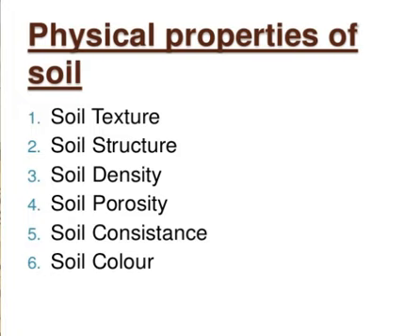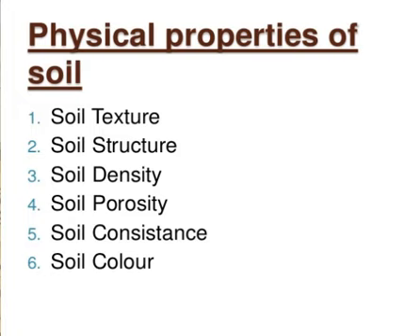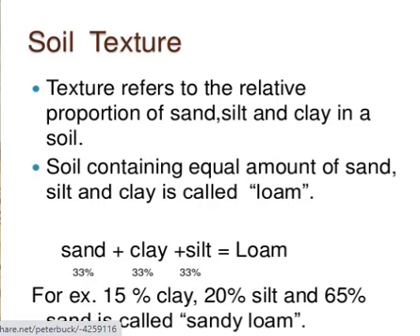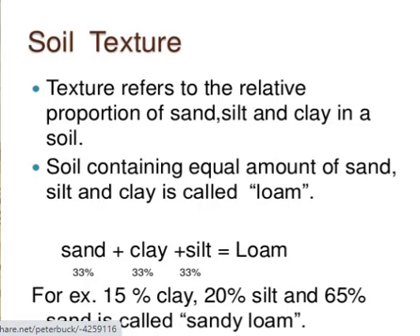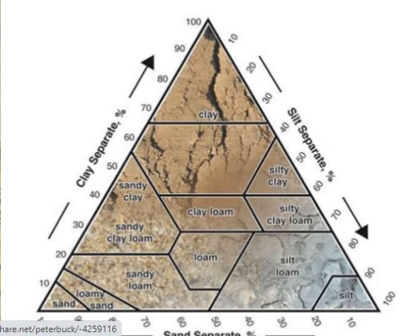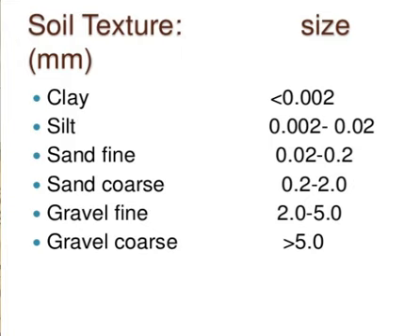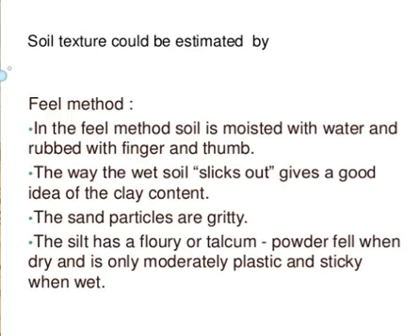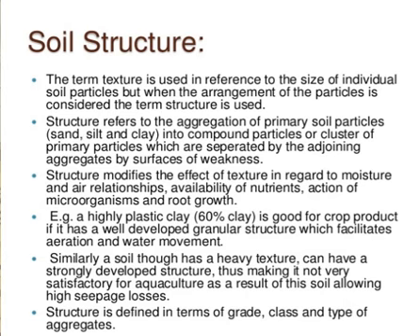Physical Properties of soil I